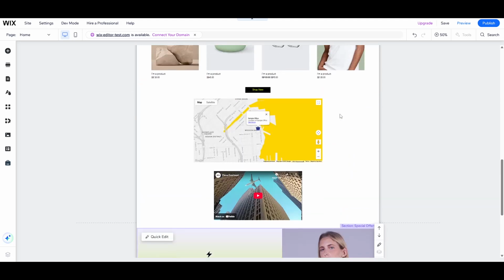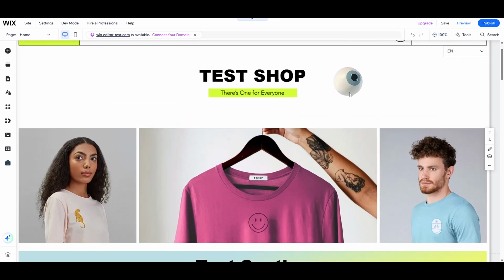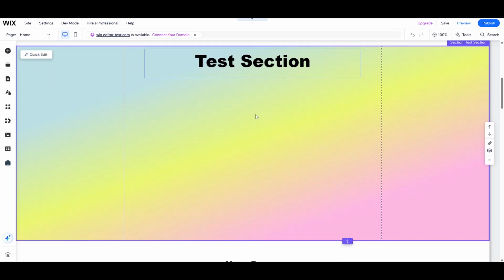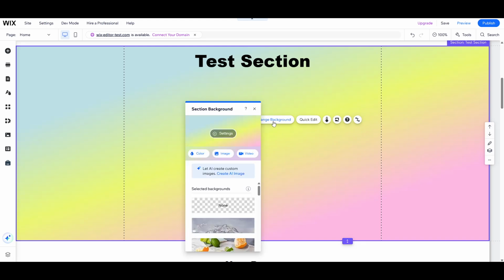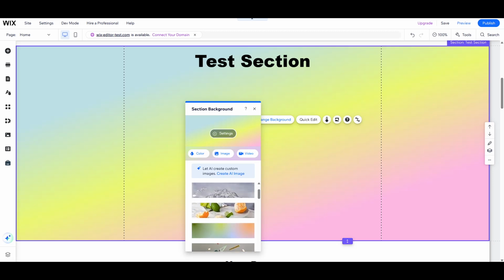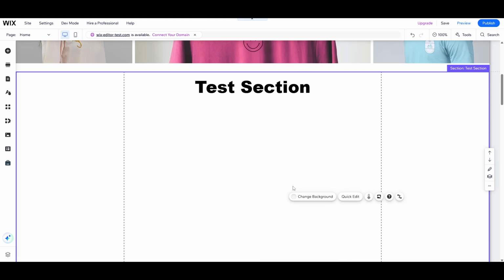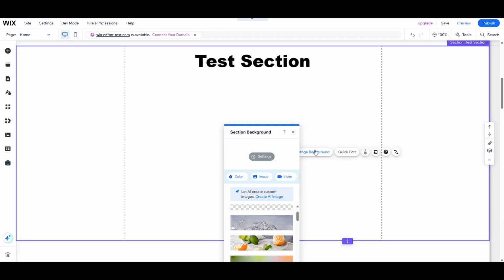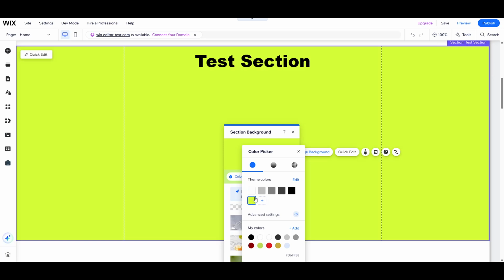How to Remove a Background Image on Wix (2025 Tutorial)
In this video, I’ll show you how to remove a background image from your Wix website so you can start fresh or apply a new background style.